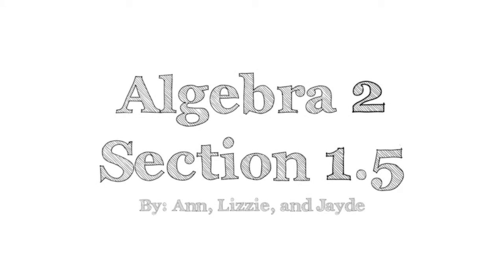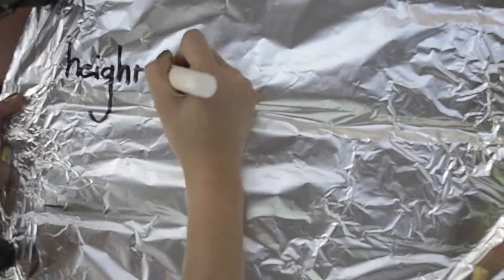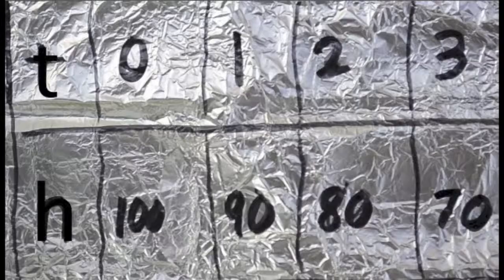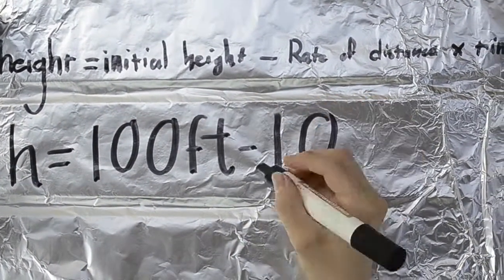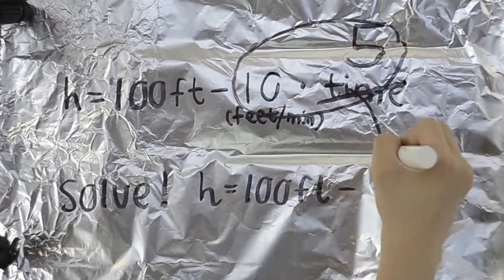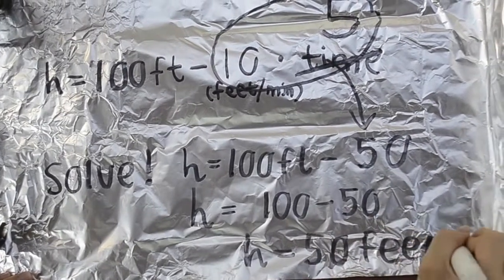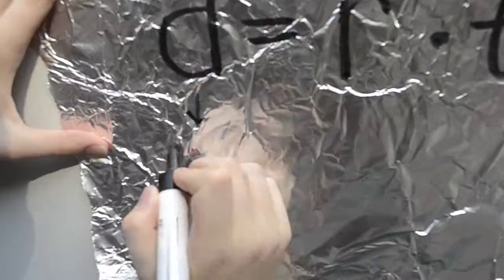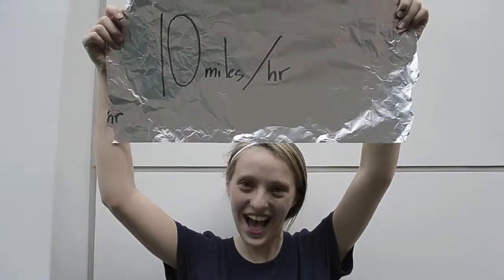Algebra 2, Section 1.4 : Ann, Lizzie, and Jayde